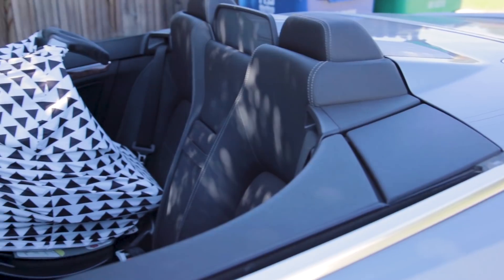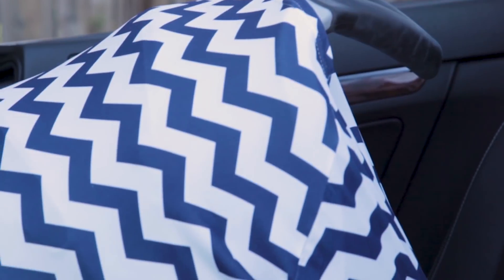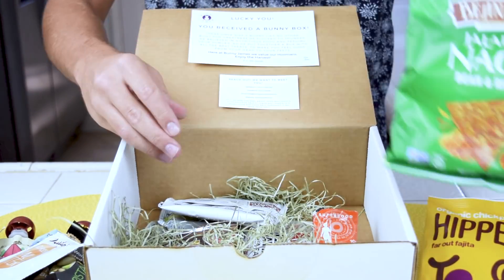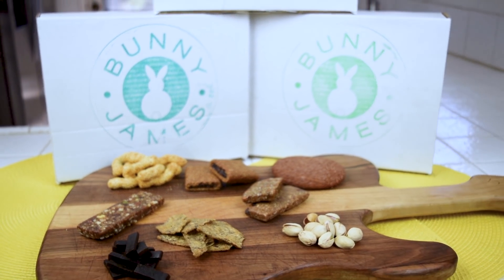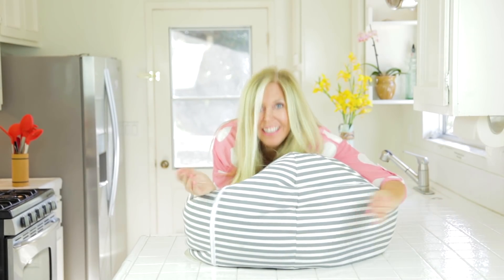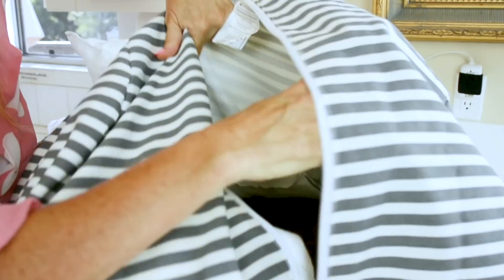Favorites for Young Babies and Children | Family Haul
New Family Favorites! Snacks; and see below for more!  Rebecca Brand shows super great family favorites for happy babies and happy healthy kids!

In addition, viewers will also be entered into a drawing for a FREE Owlet Smart Sock Baby Monitor we are giving away! The value of the Owlet Smart Sock is $299!  It looks similar to this

on sale now for $39.99! (regular price $44.99)